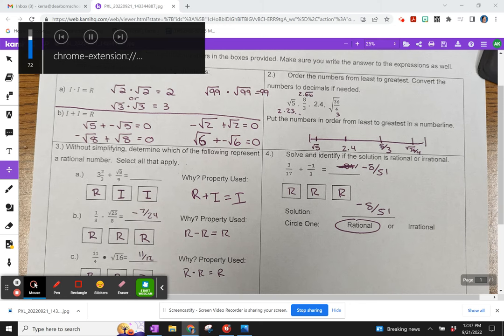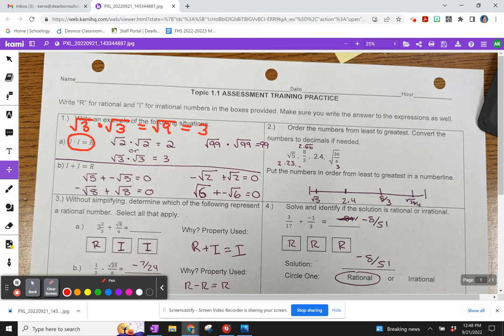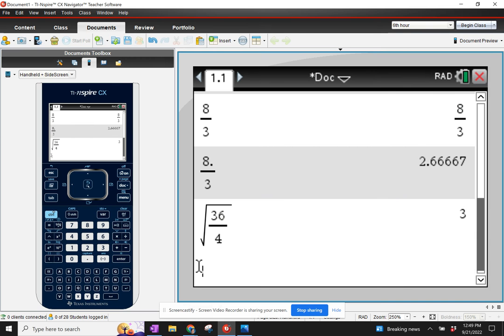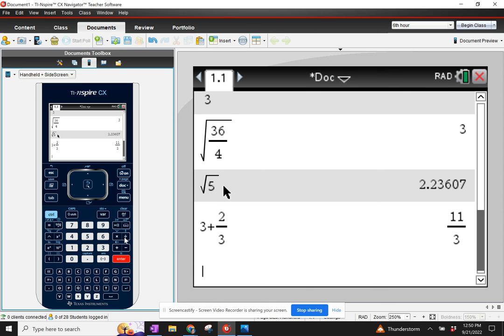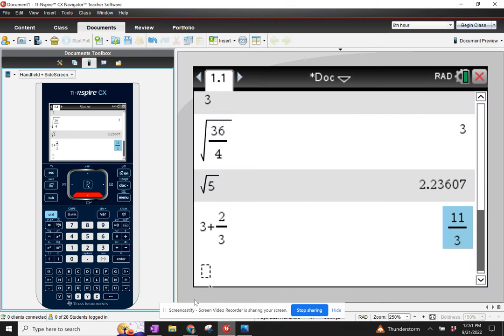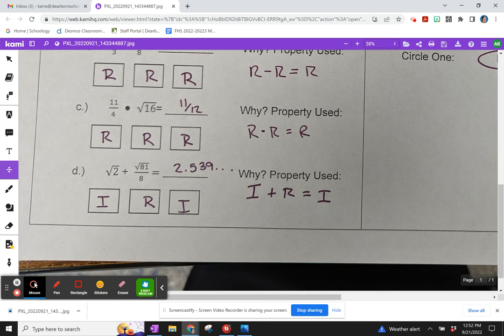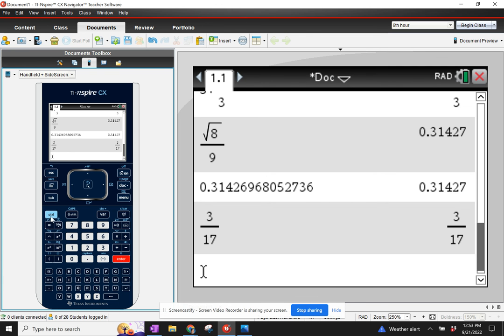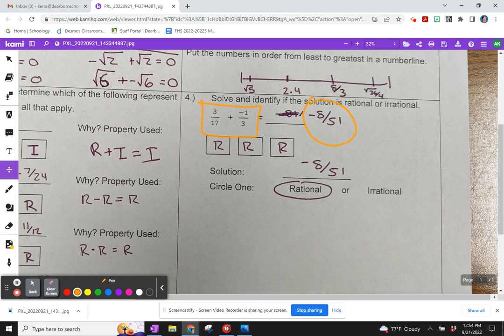Topic 1.1 Assessment Training Practice